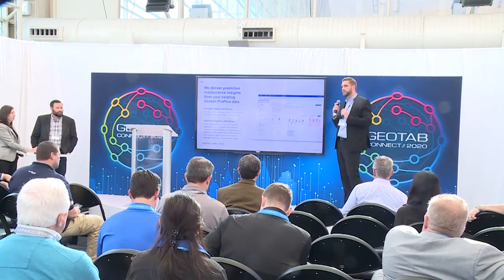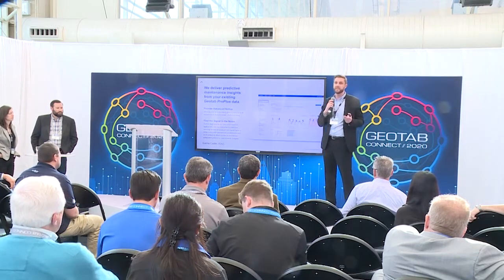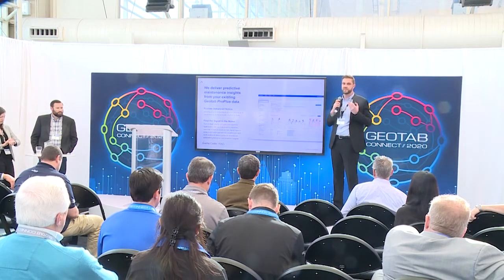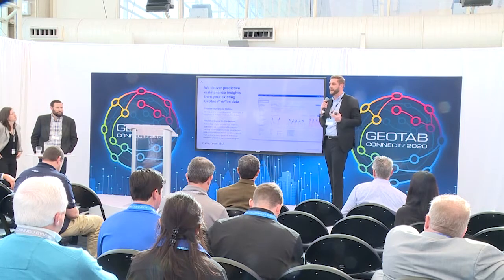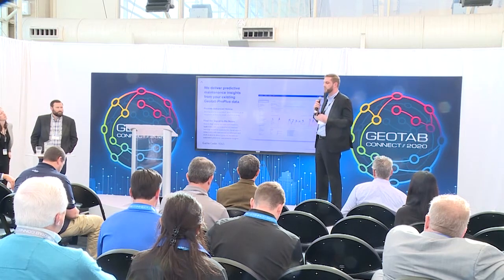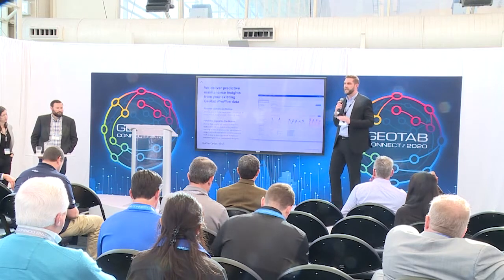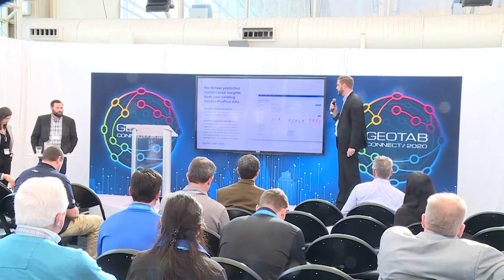Marketplace Stage: Uptake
Uptake presents on the new Marketplace Side Stage at Geotab Connect 2020. Listen as Kate Migon and Braden Pastalaniec explain how Uptake delivers predictive maintenance insights to fleets. Also hear from Brendan Wiggins at PepsiCo on how predictive failure analysis benefits their fleet.